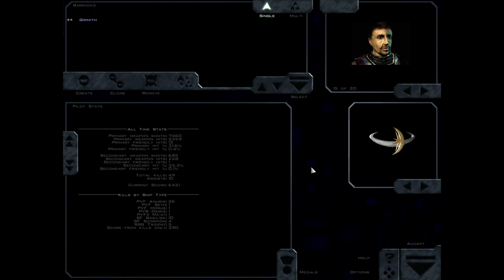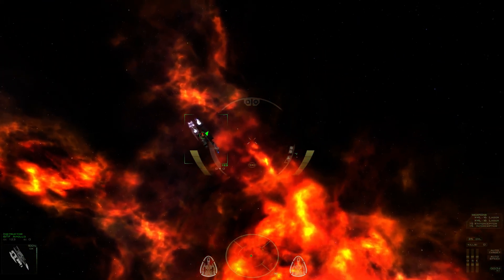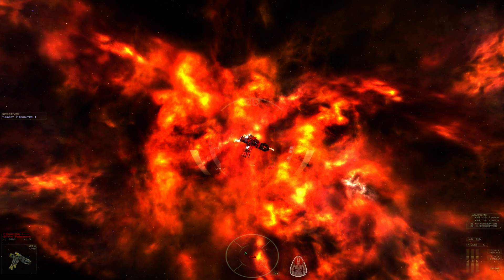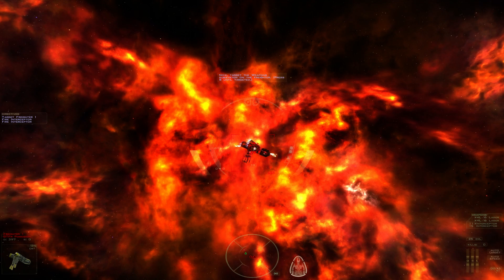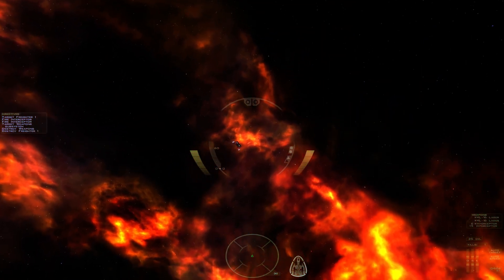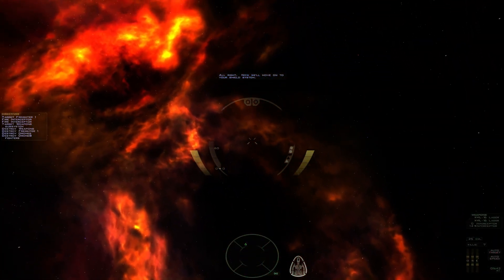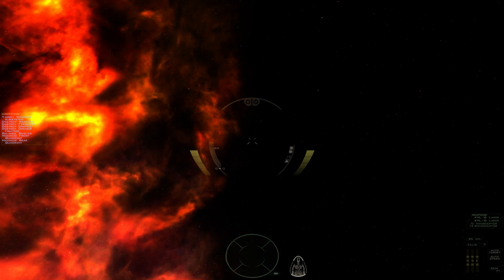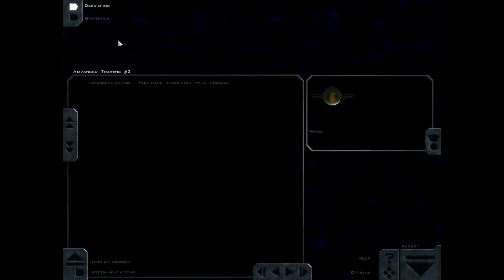LGWI - FreeSpace [Advanced Training #2]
Finally, life stops interfering long enough to upload more FreeSpace. Let's celebrate by learning how to use shields.

I'm not tech support. I learned everything I needed to install, run, and record this by using my mind and a search engine. Apply yourself or Get Fucked.